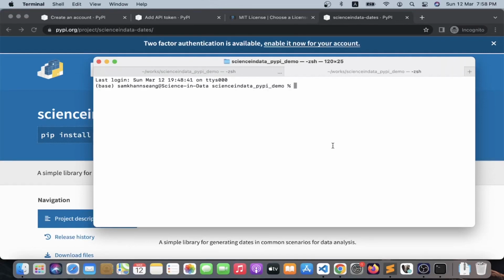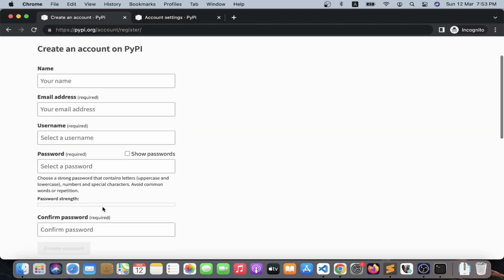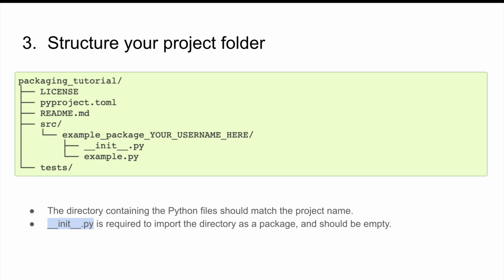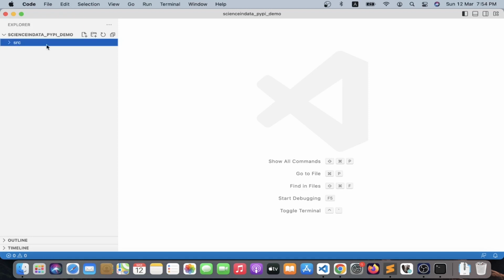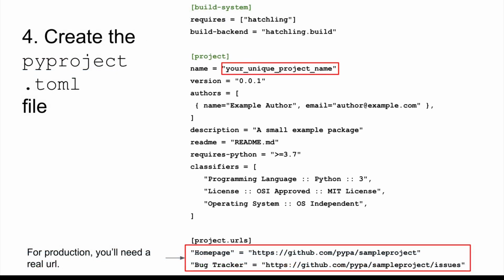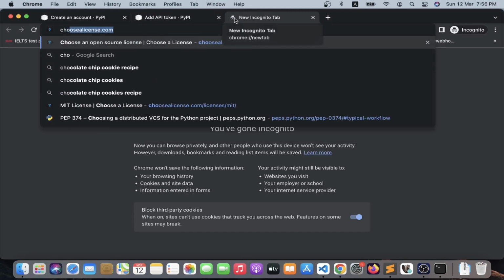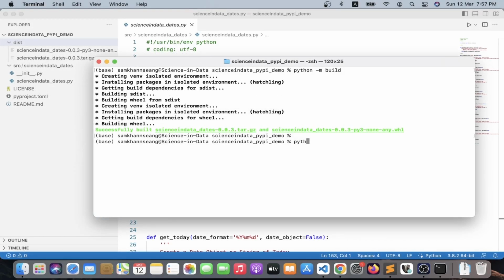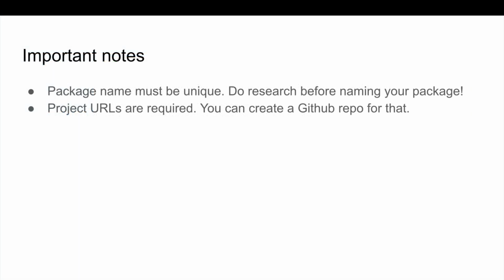Deploy your Python packages into the PYPI production server in 5 minutes | Science in Data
Deploying a Python package to the PYPI.org repository is one of the most rewarding thing that takes your Python skill to the next level. You can do that very easily by following this tutorial step by step.

1. Install necessary libraries (pip, build, twine)
2. Create an PYPI account, then generate an API token,
3. Structure the project directory.
4. Create a pyproject.toml file
5. Create a README.md file
6. Create a LICENSE file
7. Build the package
8. Upload the package
9. Job done! test your package!